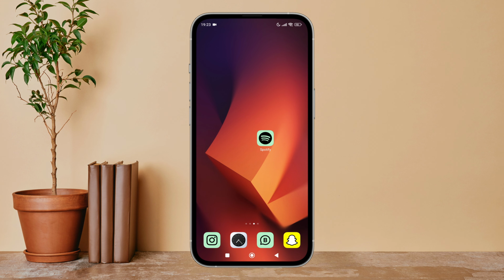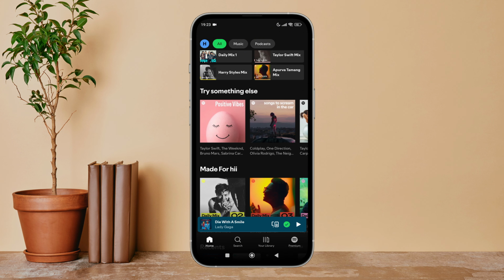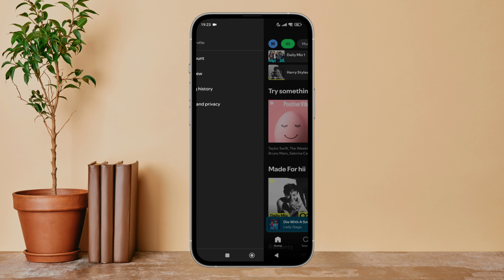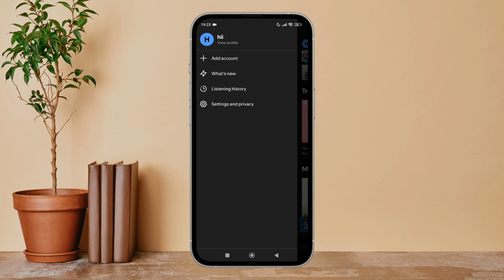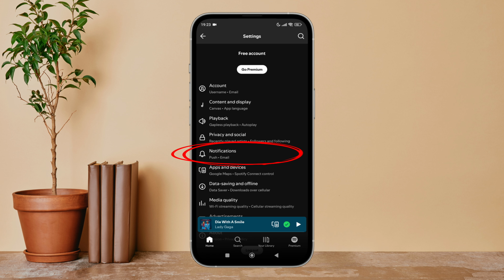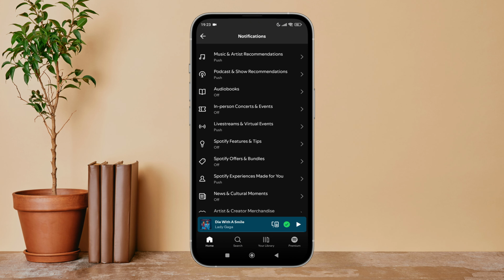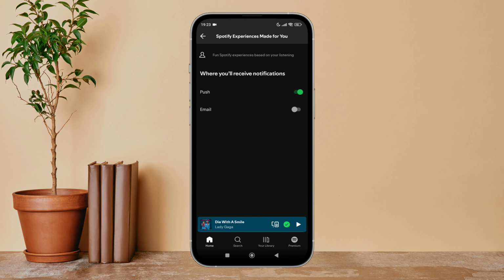Turn Off Push Notifications Of Spotify Experiences On Spotify. |Technologyglance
In this video, we’ll show you how to turn off push notifications for Spotify Experiences. If you want to stop receiving alerts about personalized events, interactive features, or curated Spotify experiences, this tutorial will guide you step by step. We’ll cover how to adjust these settings on both Android and iOS, giving you full control over your notifications.